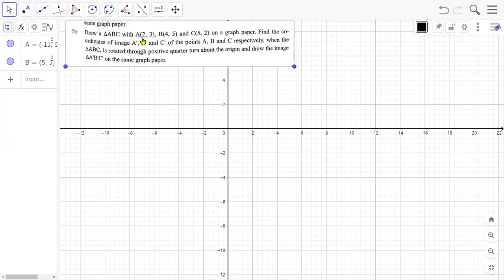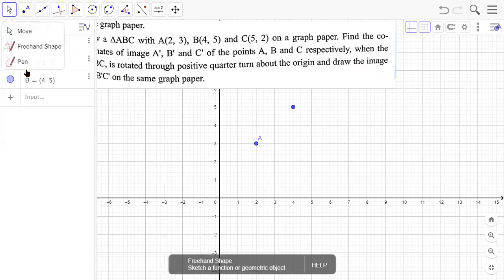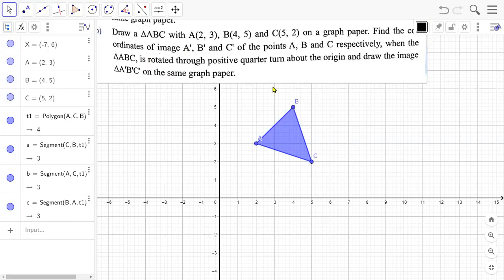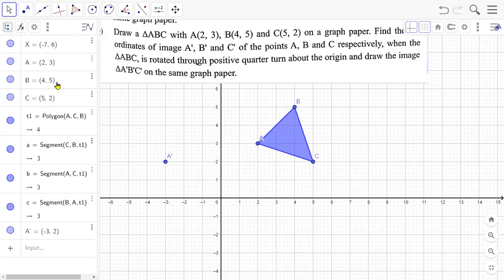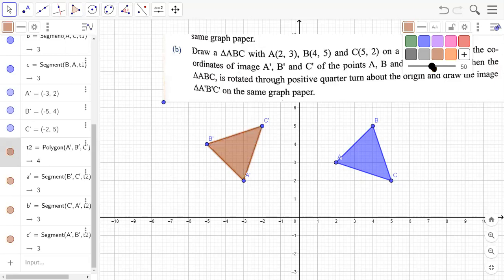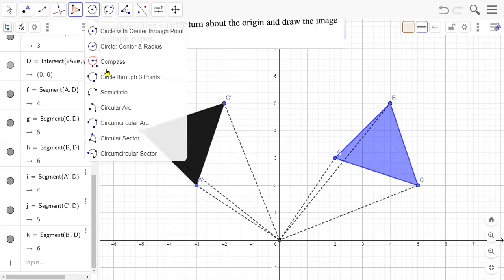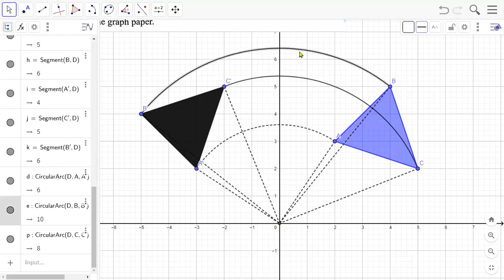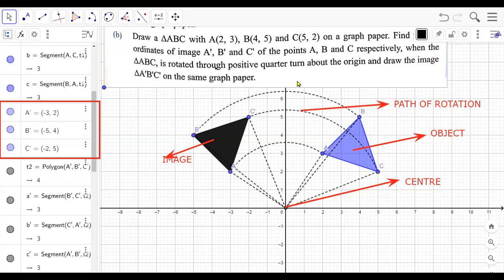Rotation of object by positive quarter turn about origin.